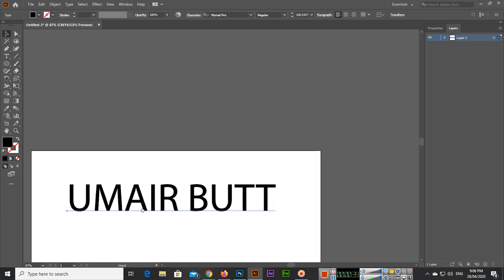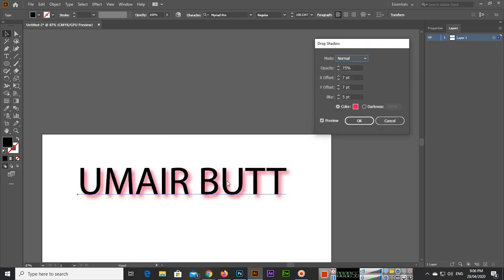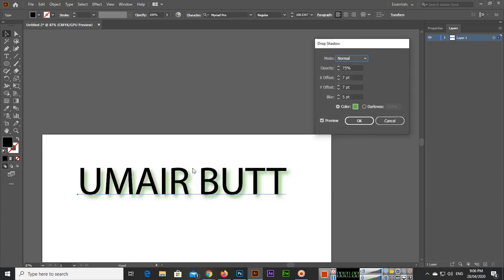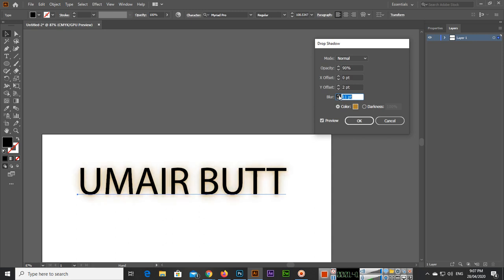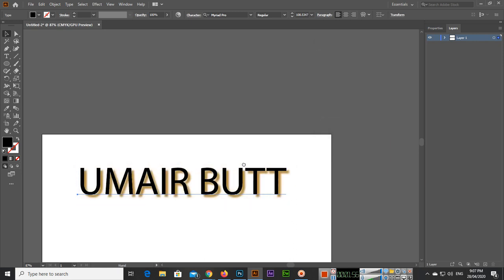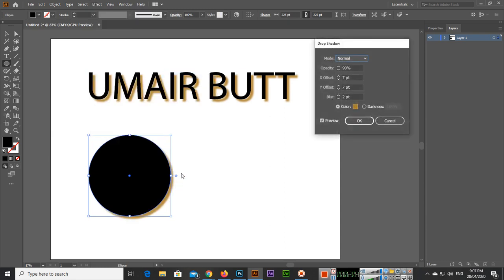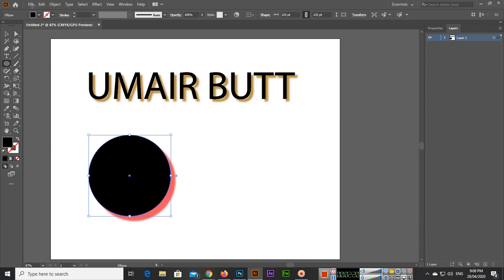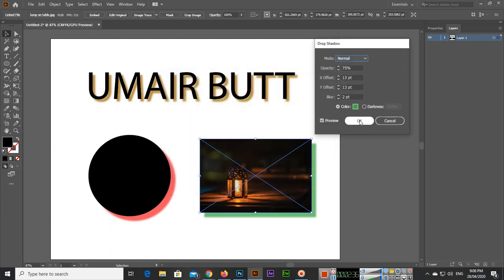Apply drop shadow to Text Image and Shape in Adobe Illustrator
In this video, you can learn how to apply the drop shadow to text, images, and shapes in Adobe Illustrator. Learn how you can edit the drop shadow options in Illustrator.